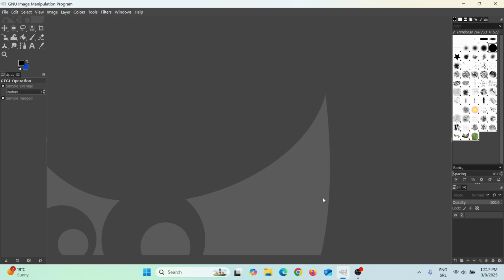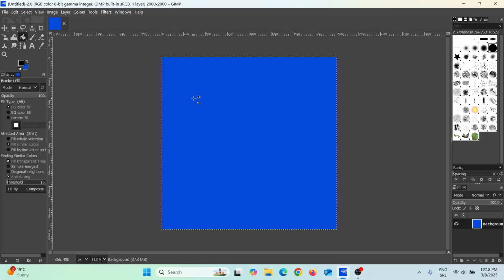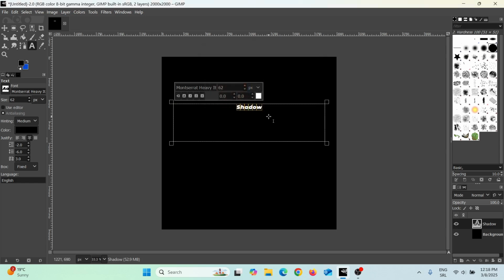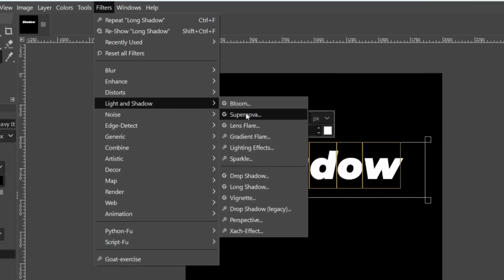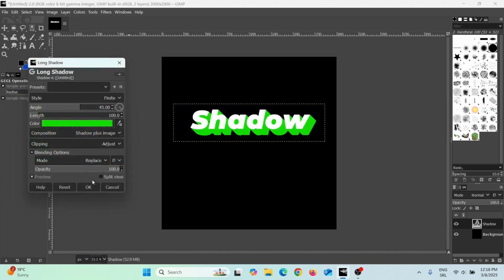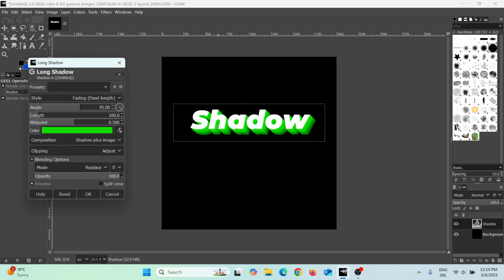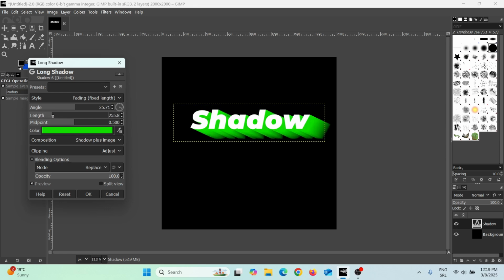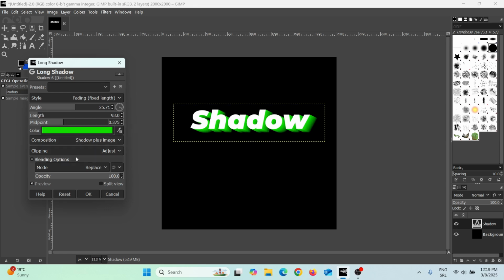How to add long shadow effect in Gimp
In today's video I will show you how to add a long shadow effect in Gimp.
It is very easy and simple to do, you have a lot of options to adjust so you can create a great shadow effect. In this video I showed you how to add a long shadow effect to text, but you can add this effect to any object, as you can see in the thumbnail for this video I added a long shadow to the Gimp logo.